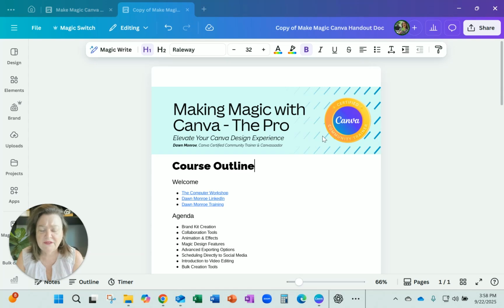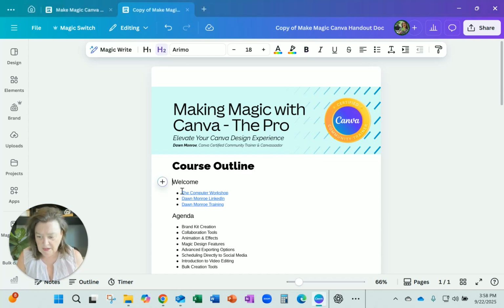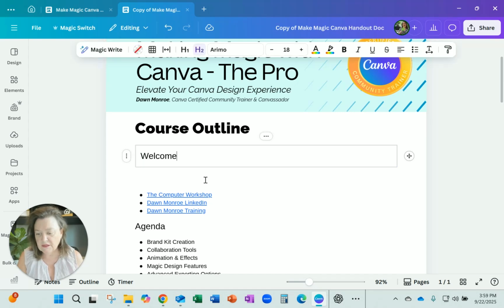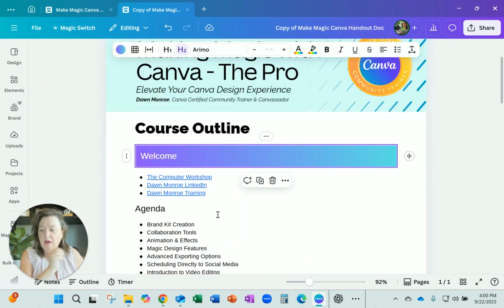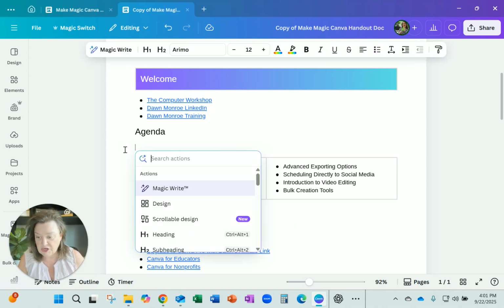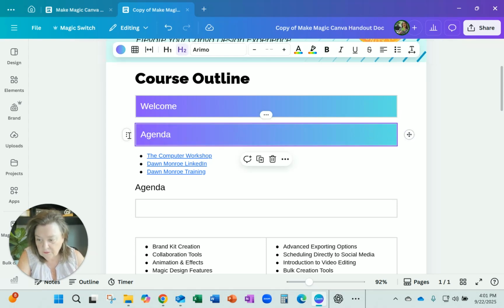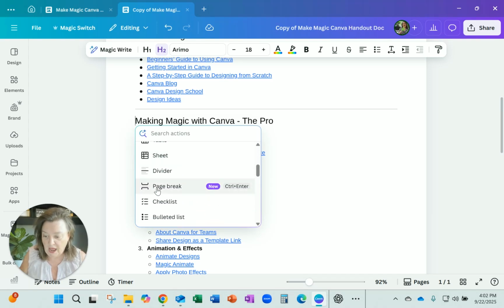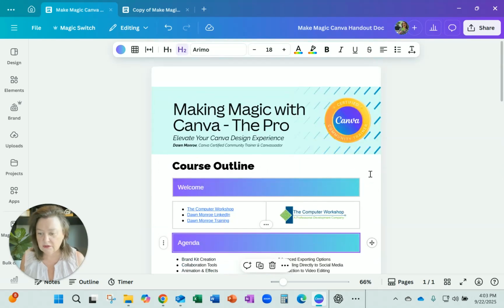Canva Docs | Doc Design Ideas and Adding Page Breaks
I've noticed that the Canva document is very linear, meaning that everything will be aligned along the left edge of the page.  You can center or right-align, but adding images and things can be tricky.  A few ideas to help you here.  Consider using tables!

AND, how to add those darn PAGE BREAKS!😉